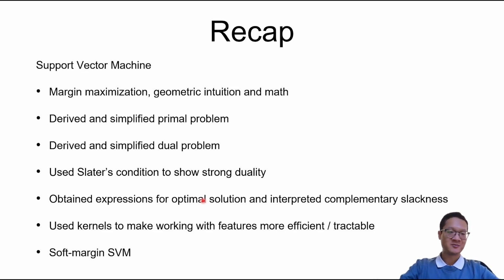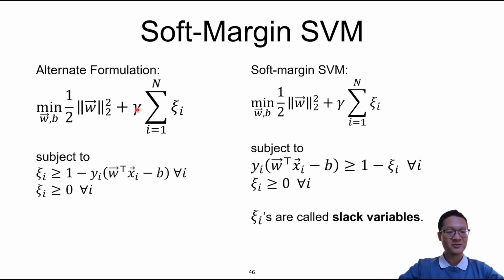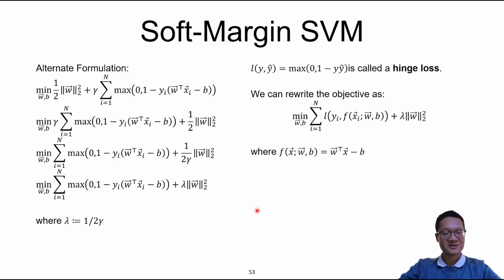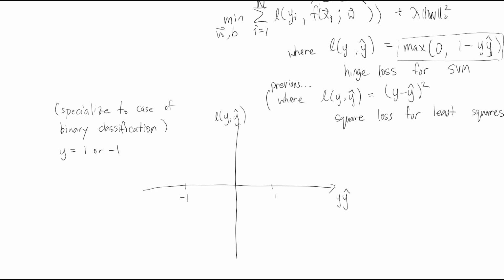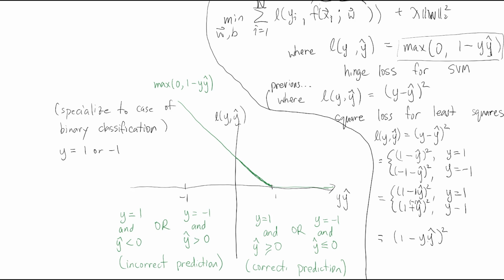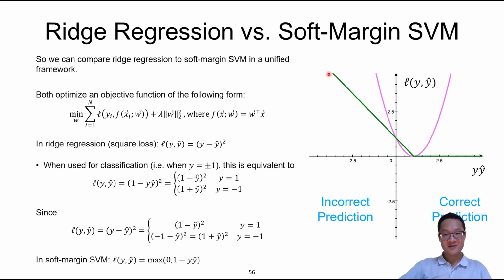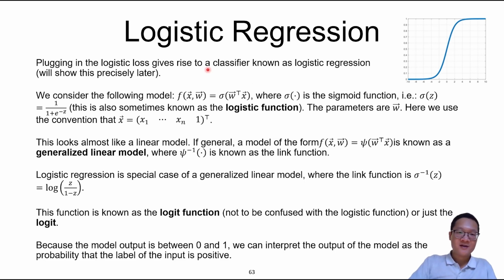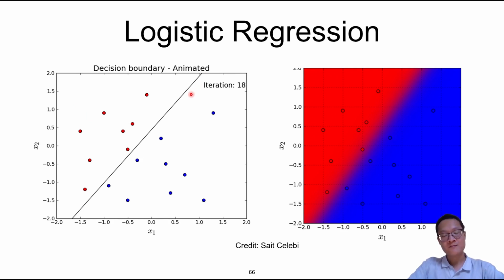21 Soft Margin SVM, Other Classification